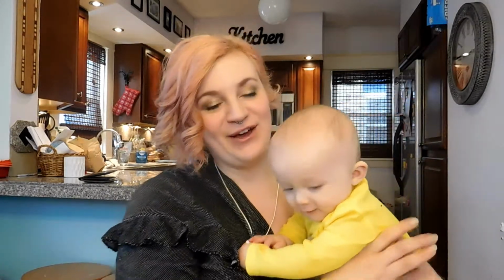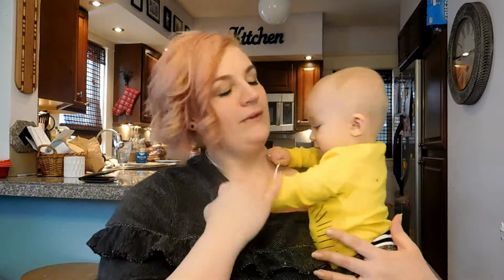WEIRD BREASTFEEDING HACKS *things I've learned as a mom of 2*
These 5 weird and different breastfeeding hacks have helped me tons on my nursing journey with my (almost) 9 month old Desmond!
Be sure to reach out to a lactation consultant to get the best help!